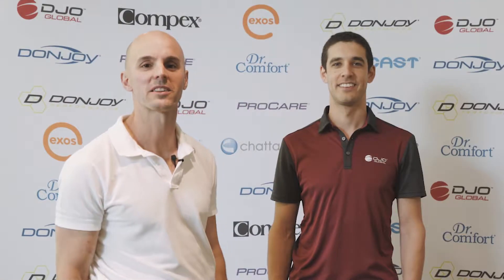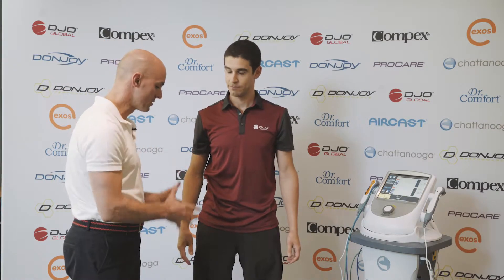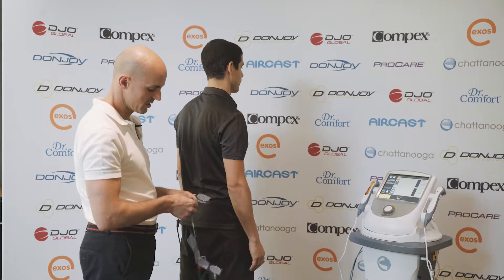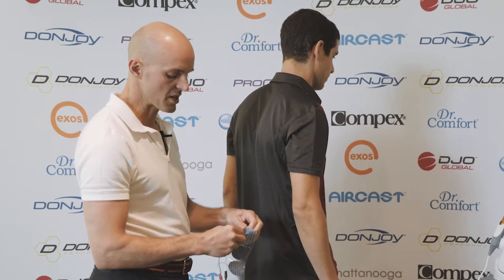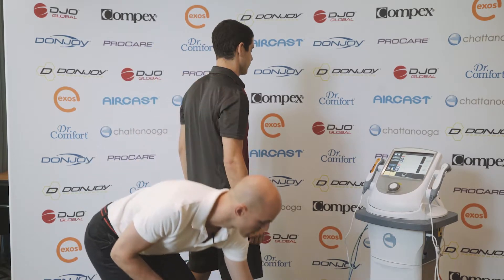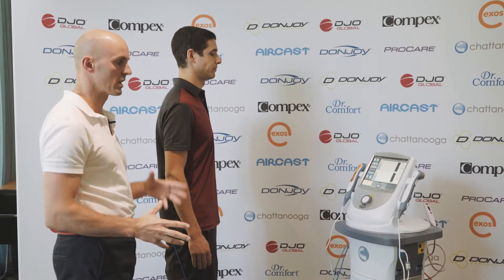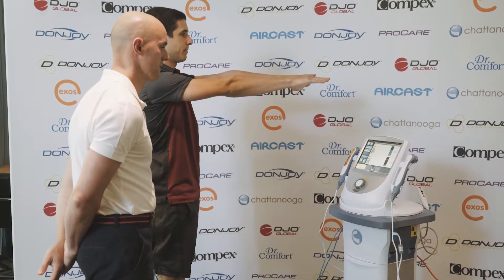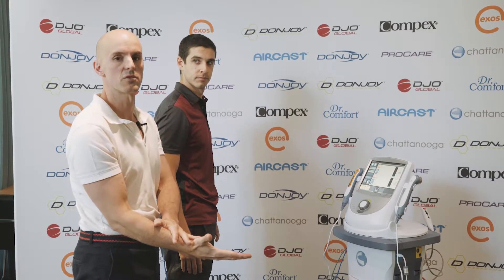Glute Activation and Improve Squatting Technique Using Intelect Neo - EMG Bio Feedback - WAC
Andrew from Well Align Cammeray explains how EMG Biofeedback can be used to improve squatting by checking muscle activity.